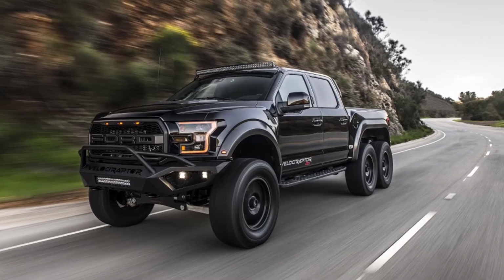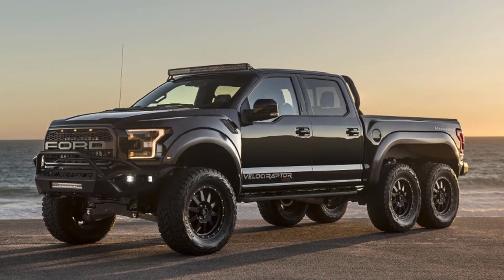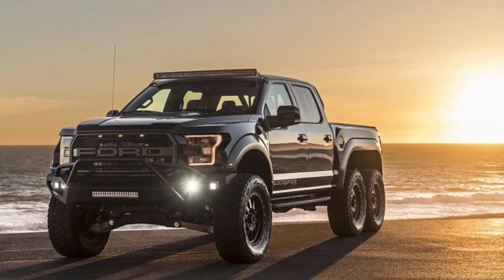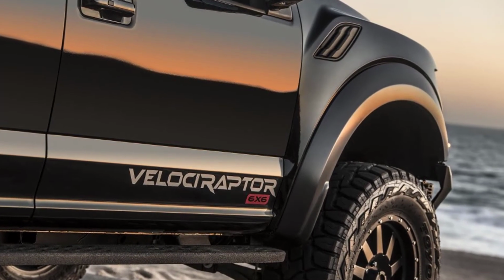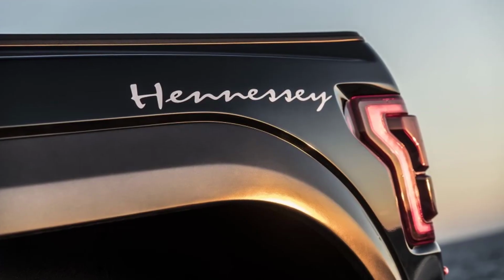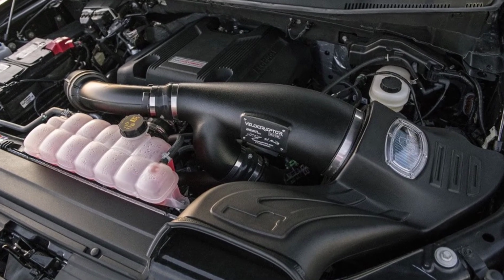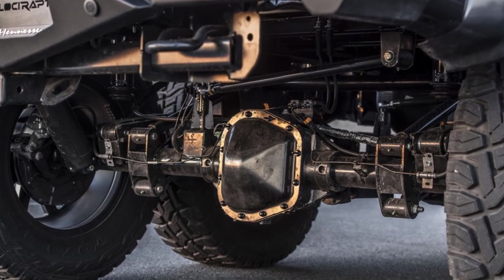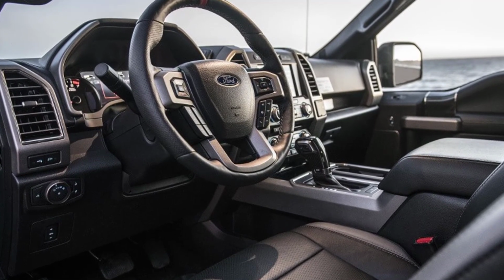Hennessey VelociRaptor 6X6 First Drive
Between the uncontrolled exotics and the prowling works of art, it considers some important unique sheetmetal to emerge in auto obstructed Malibu. In any case, this triumphantly obvious ride is John Hennessey's cut at the officially forcing Ford F-150 Raptor, a mischievous transmogrification of the rough terrain successful 4x4 into an over-the-main six-wheeled, three-axle'd behemoth. What's more, here I am, endeavoring to keep this lumbering steed focused in its path on the delicately winding Kanan Dume Road, when a carload of adolescents fills my rearview, dangling hazardously out of their small Mazda3 to ogle at my amazing, $350,000 fix. Take a gander at this thing. Would you be able to point the finger at them?

The Hennessey VelociRaptor 6X6 begins life as a completely stacked off-the-rack Ford F-150 Raptor SuperCrew and experiences broad surgery that incorporates sawing and broadening the casing rail around four feet, moving the back hub rearward of a recently introduced second hub, and repeating the remote store Fox hustling stuns over each of the four back wheels which turn off the edge and are connected by a leafspring setup. The back differential can in any case be bolted by means of a dashboard catch, yet now goes through an additional gearset that has been sourced from an outsider provider Hennessey lean towards also by name. Huskier tires include 1.5 creeps of stature, and alongside the lifted suspension the general elevation pick up measures 8 inches.